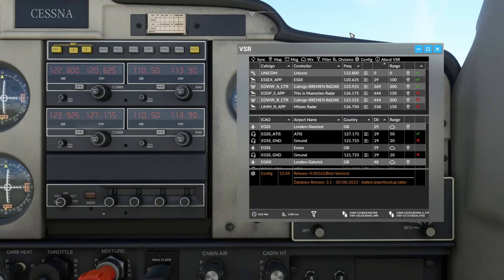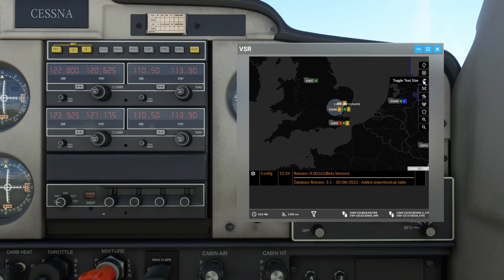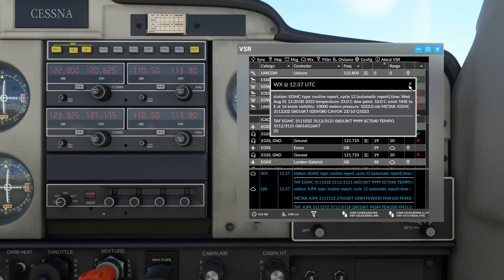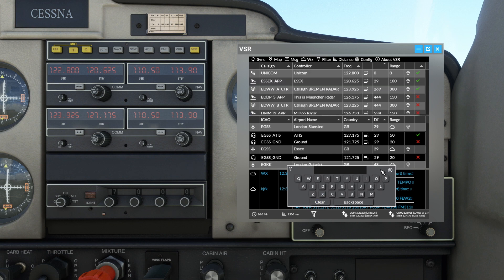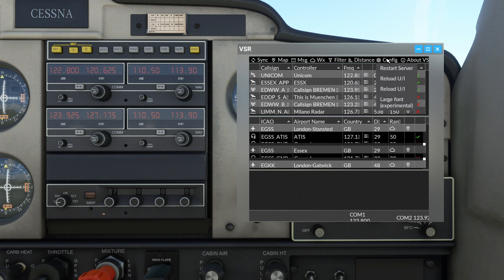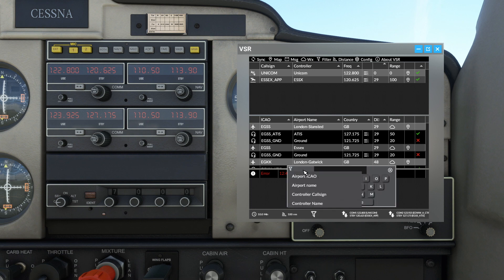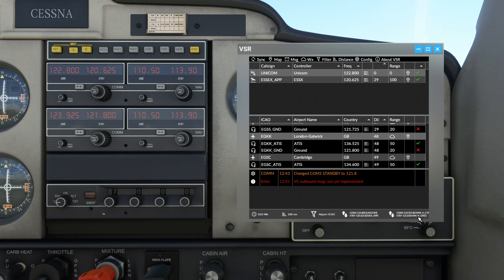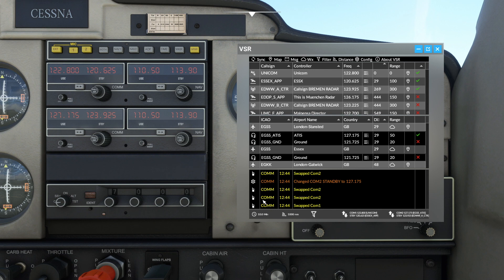VSR - VATSIM Radio - Microsoft Flight Simulator 2020 Toolbar app - Beta release -0.00161 demo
Demonstration of new features inBeta release -0.00161

VATSIM Radio (VSR) is a toolbar app for Microsoft Flight Simulator 2020 that allows you to check which ATC controllers are online when flying on the VATSIM Network. You can easily change to a frequency with a single click, or place a frequency on standby ready to change when requested to by ATC. The app also receives messages from the VATSIM network.

This app is not associated or endorsed by the VATSIM Network